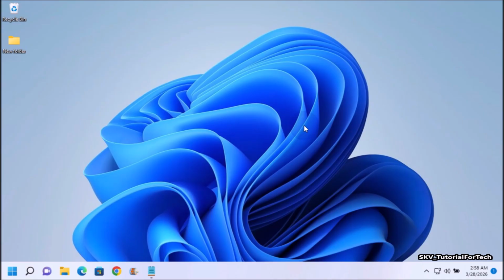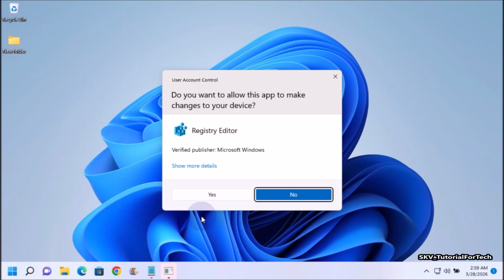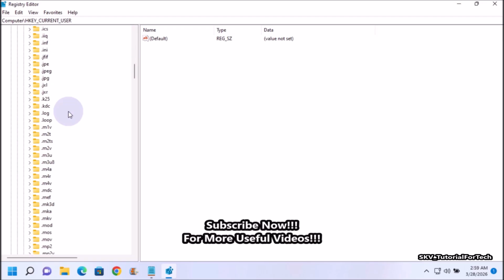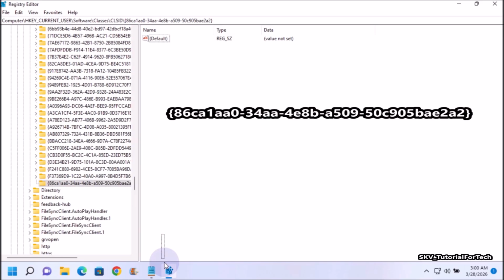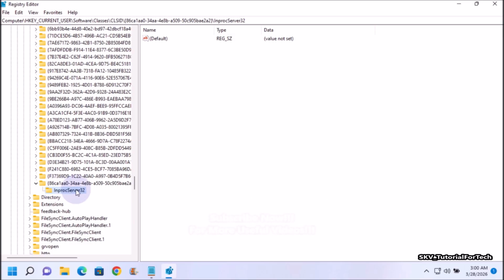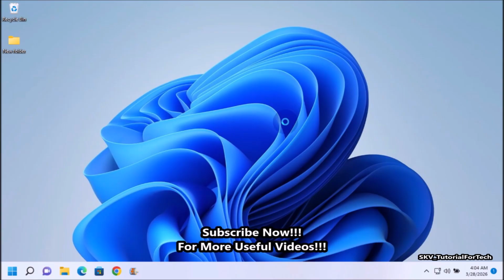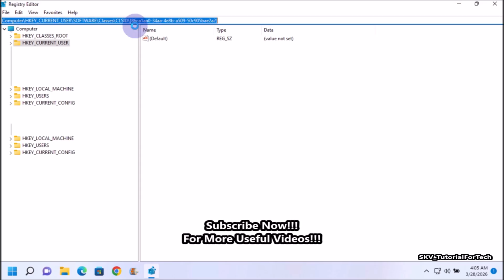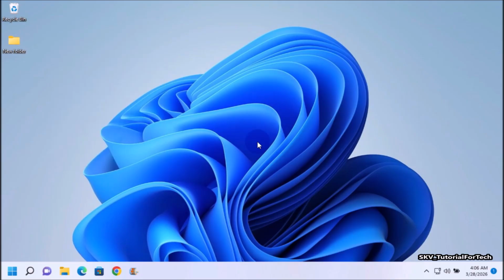How to Bring Back Classic Right Click Context Menu in Windows 11 | Windows 10-Style Context Menu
in this video will show you How to Bring Back Classic Right Click Context Menu in Windows 11 | Windows 10-Style Context Menu.

To restore the classic Windows 10-style context menu in Windows 11 and bring back missing context menu options, follow these steps using the Registry Editor Safely, That is what we're going to do. So, watch the video. Ok.
To do that, Follow mention on this video.:
You can copy and paste it:
{86ca1aa0-34aa-4e8b-a509-50c905bae2a2}
InprocServer32
HKEY_CURRENT_USER\SOFTWARE\Classes\CLSID\{86ca1aa0-34aa-4e8b-a509-50c905bae2a2}
How to Bring Back Classic Right Click Context Menu in Windows 11.
How to Bring Back Windows 10-Style  Classic Right Click Context Menu in Windows 11.
Restoring Missing Windows 11 Context Menu Options Using Registry Editor.

4 Ways to Access Advanced Recovery Options on Windows 11 | 4 Ways to Open Advanced Startup  Options.

How to Check Maximum RAM Capacity of Laptop in Windows 10/Check Maximum Memory Capacity for Upgrade.

M.2 SSD Install on HP 15-bs0xx Laptop (Complete Guide Step By Step) | M.2 SSD Installation Tutorial.

HP Pavilion Laptop 15-Series Hard Drive Replacement /How to Replace Hard Drive in HP 15-bs0xx Laptop.

How to Identify M.2 Slot is SATA SSD or NVME SSD/ PCIE (Full Guide) | M.2 Slot Specification.
Category:
Education.